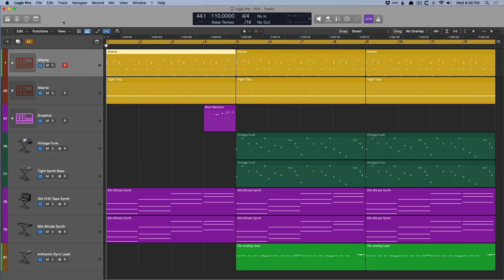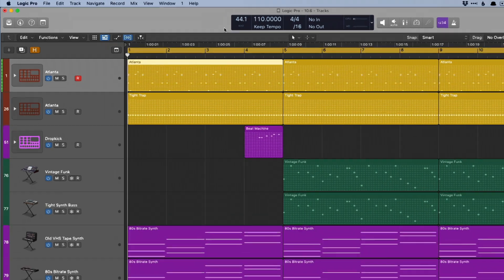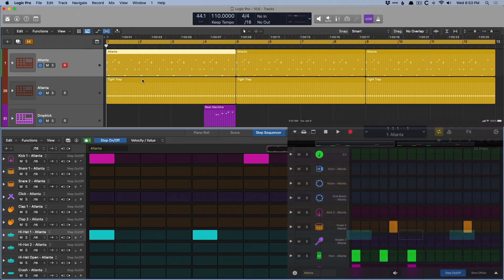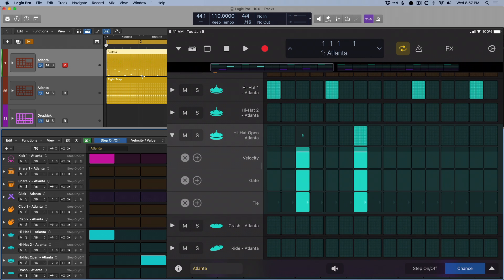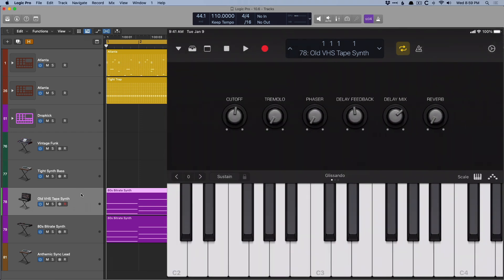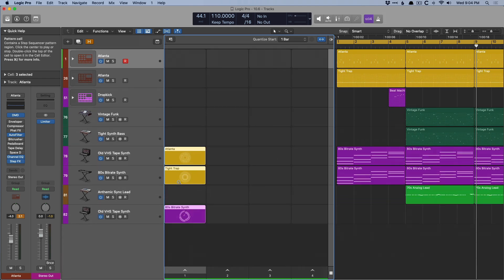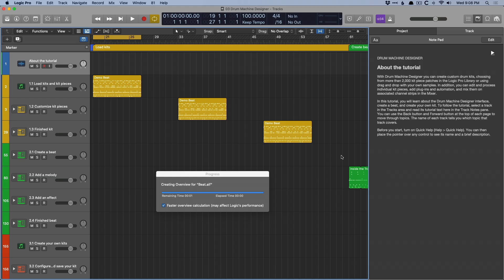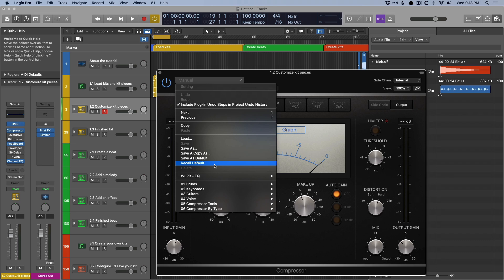Logic Pro 10.6 - Learn What's New With the Apple Silicon Ready Update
**Enjoy this video on the Logic Pro 10.6 Update? Never miss a reason Why Logic Pro Rules.

Logic Pro 10.6 is here - only 6 months after the massive 10.5 update. Optimized & ready for Apple Silicon, today's video explores what 10.6 is all about!